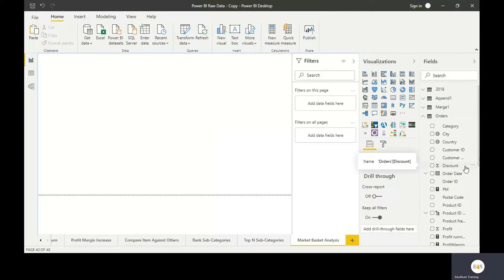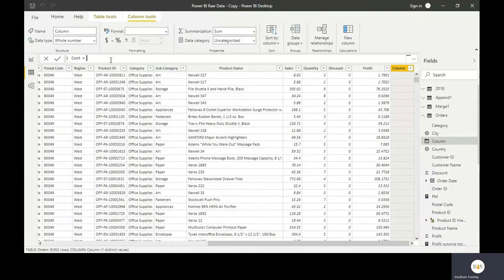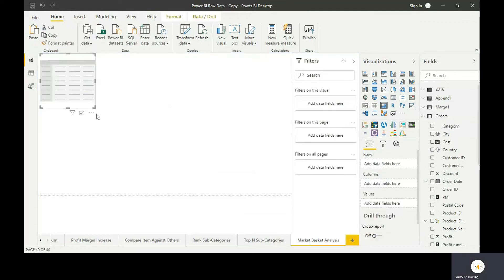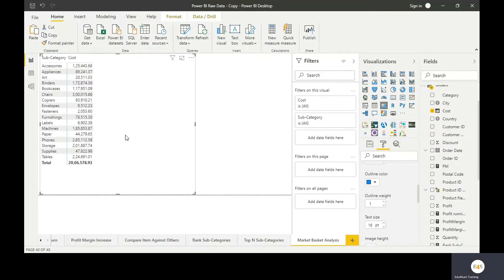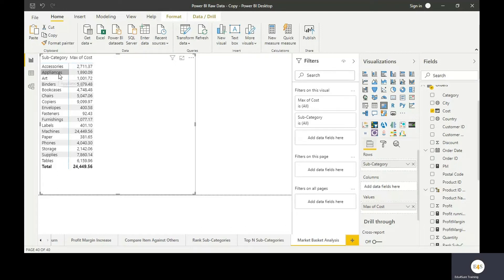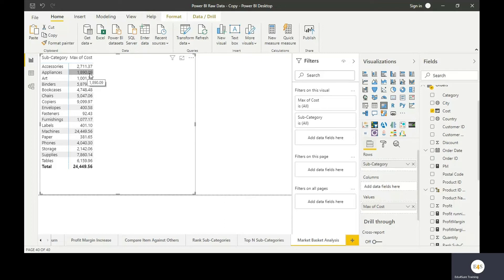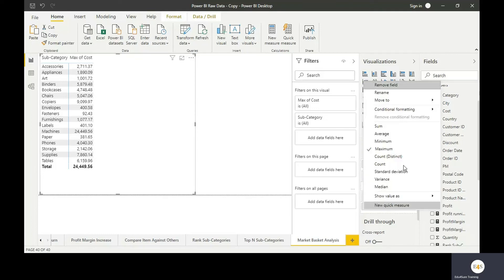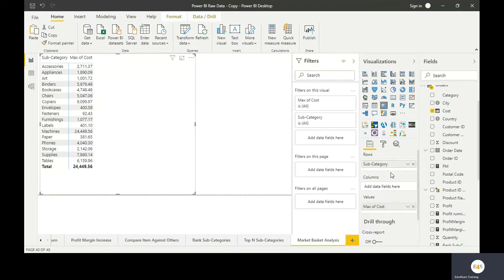DAX - Market Basket Analysis | Edu4Sure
0:00 Introduction
0:40 Cost of all product
1:07 using calculated column cost

Step by step you will learn everything you need to know regarding DAX, Measures, and Calculated Columns in Power BI. Let's check how to do this?

Edu4Sure offers a range of certificate courses. You can get selfpaced or live sessions depends upon your interest.